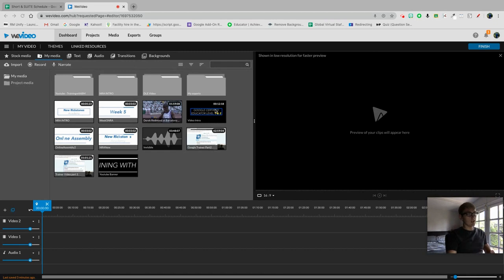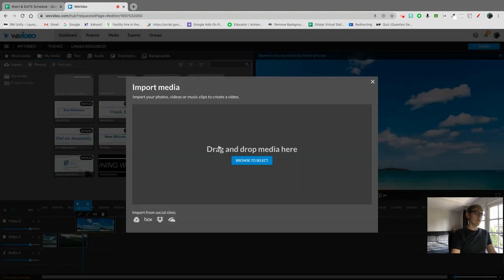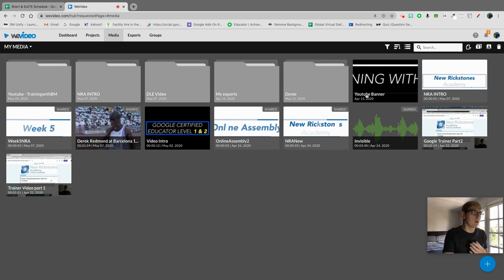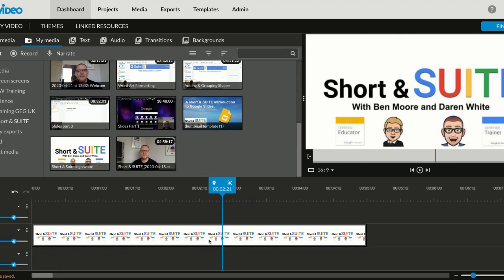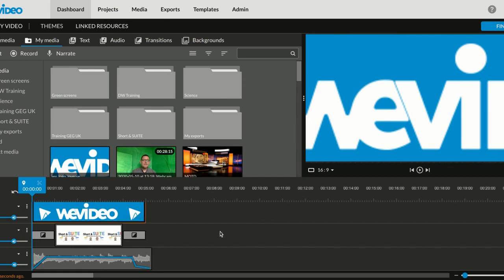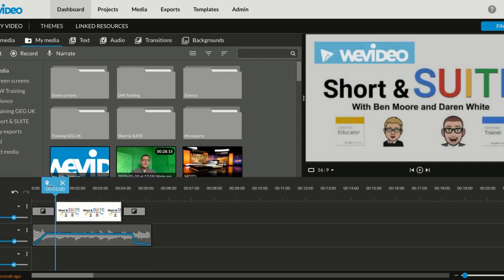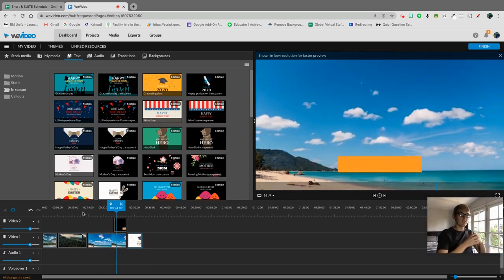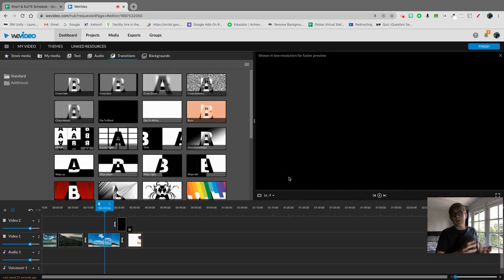Short & SUITE: WeVideo Part 1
In Part 1 of 2 episodes (because WeVideo is too great for one show) we look at getting started with WeVideo.